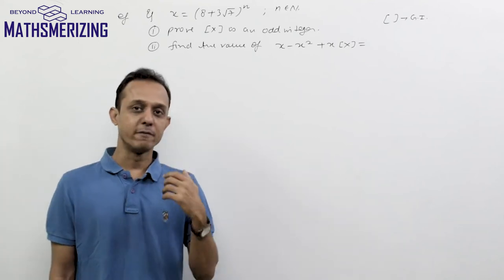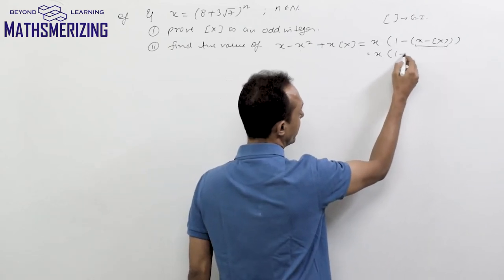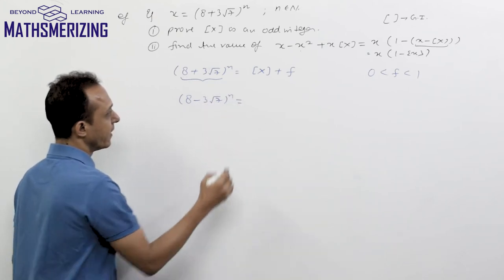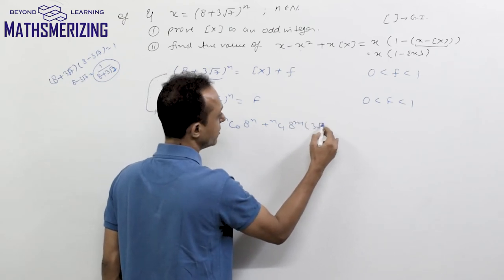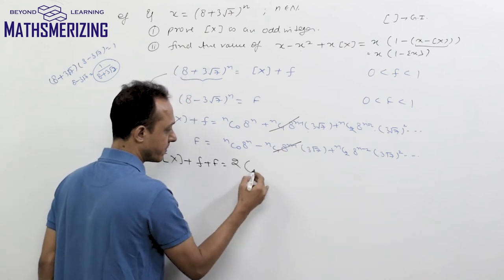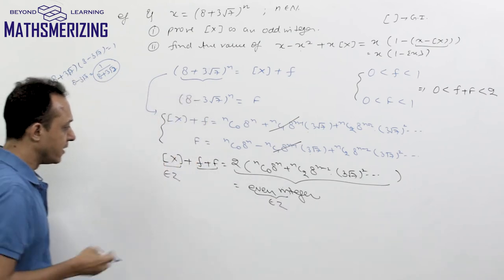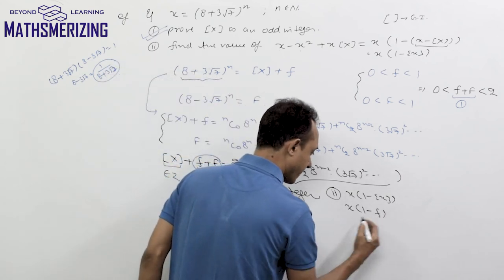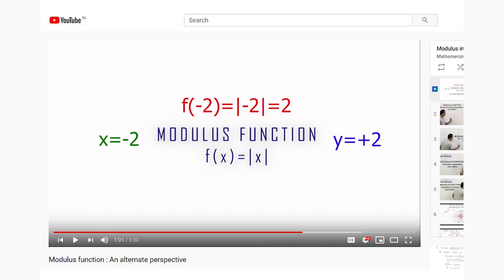Greatest Integer Function: Lecture 10 Binomial Theorem x=(8+3(7)^1/2)^n Find x-x^2+x[x]